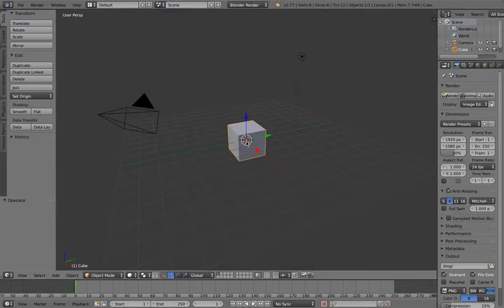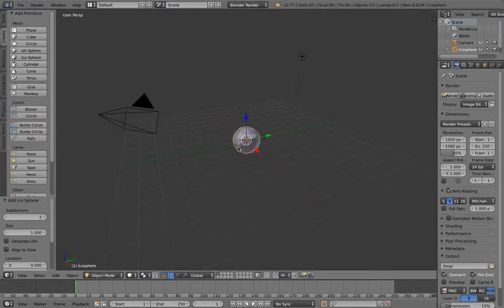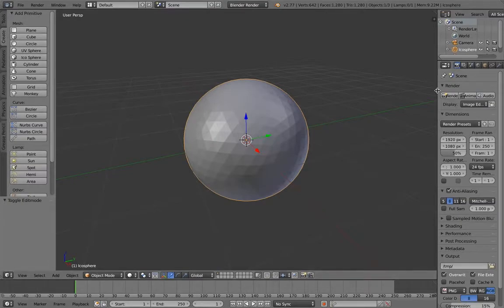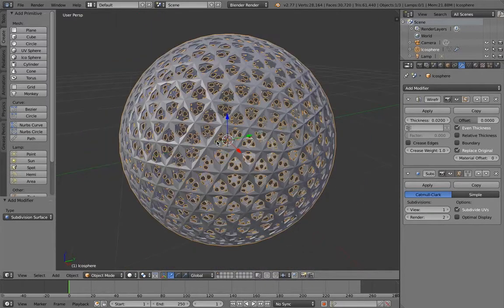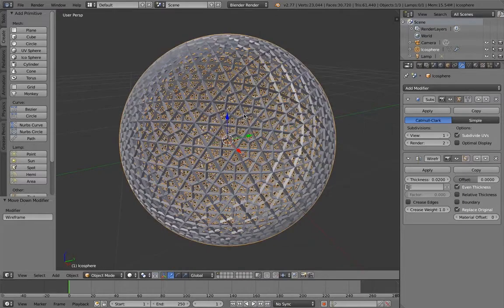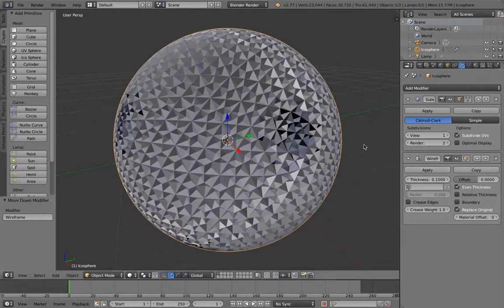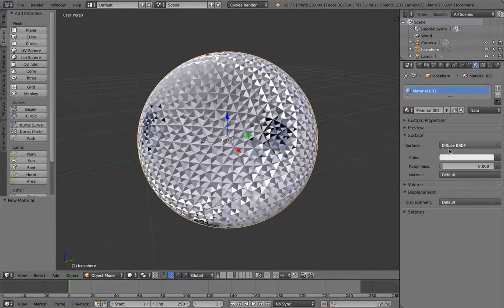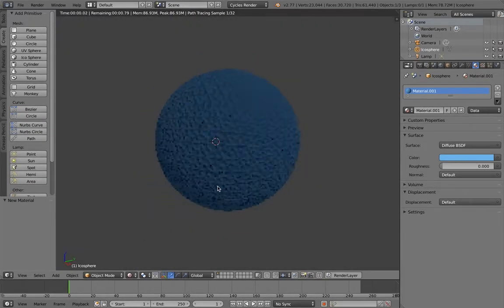Blender - Making a patterned sphere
A guide to creating some interesting patterns with only a couple of modifiers. Blender 2.77a.